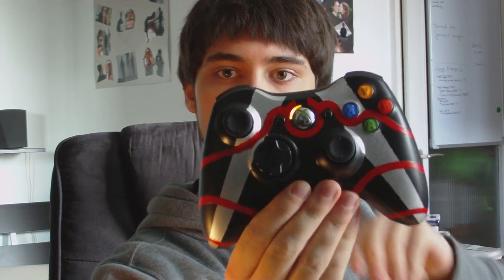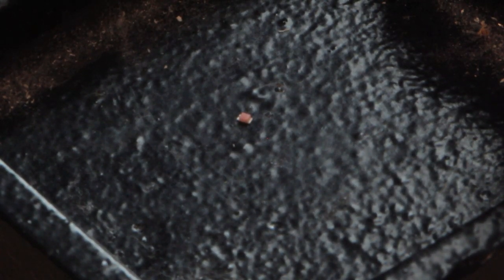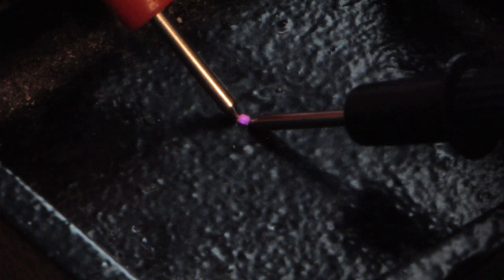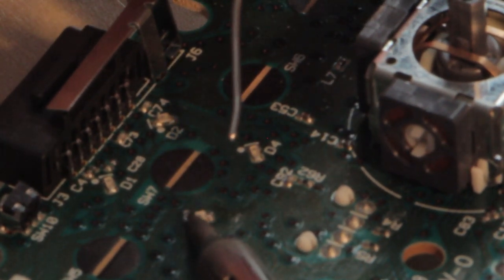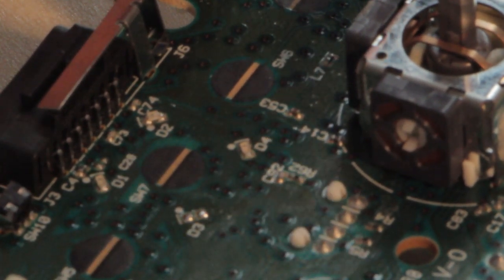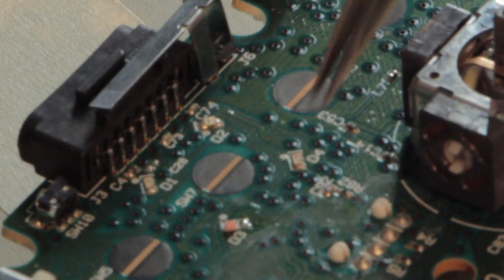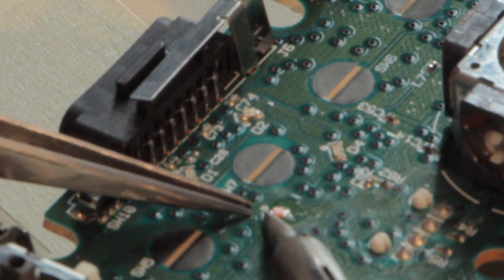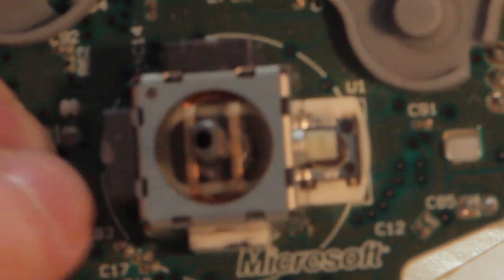Xbox 360 Controller LED Mod Tutorial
This is a follow-up for my last video where I painted my gamepad. This time I wanted to show how to change the LEDs on the gamepad.